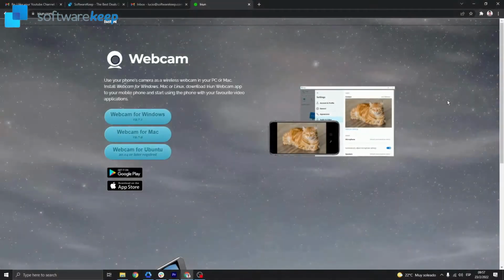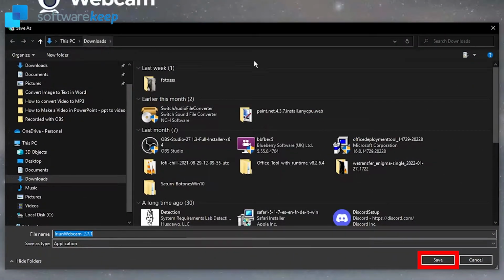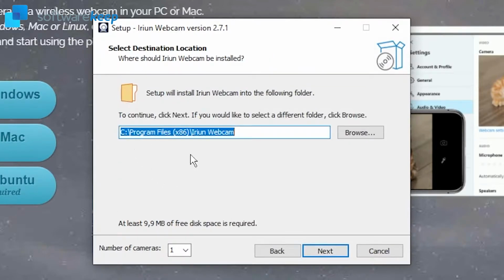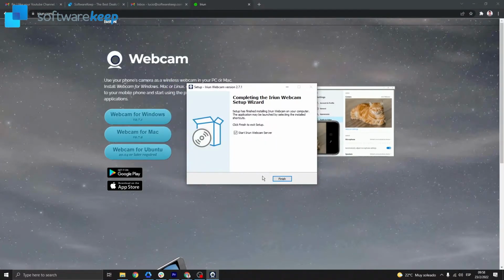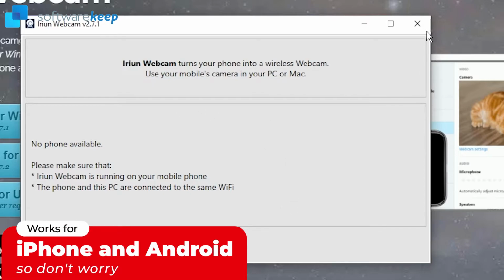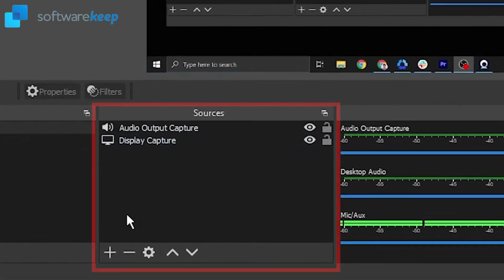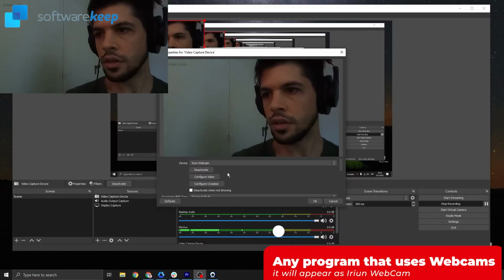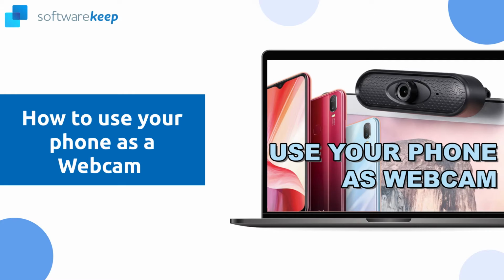🤓How to use your phone as a webcam 📞➡🎥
In this video I show you how to use your phone as a webcam, it can be iPhone or Android, and it works in Windows or macOS.